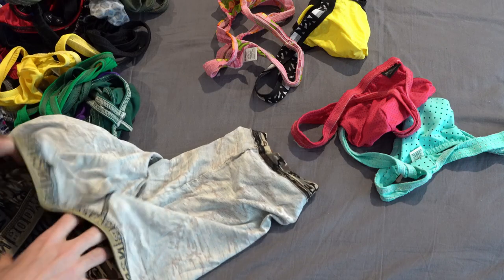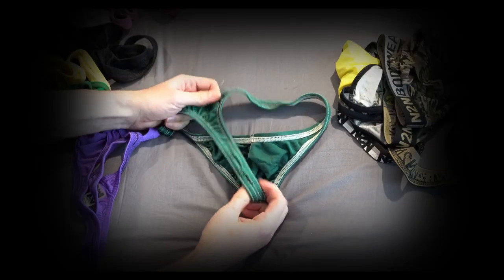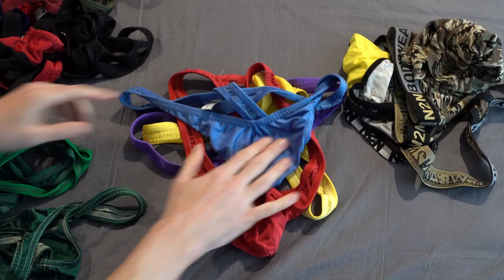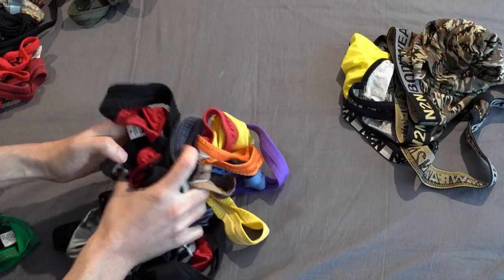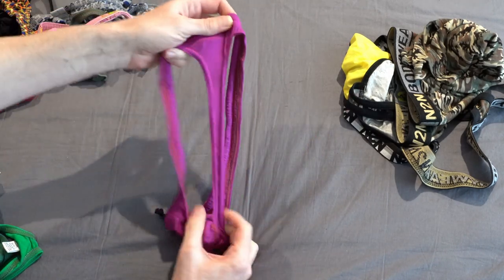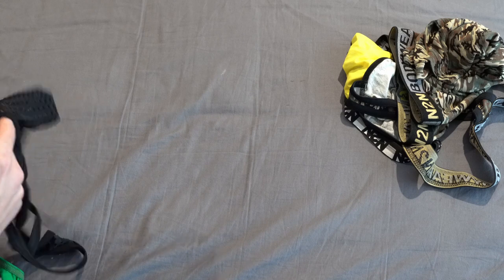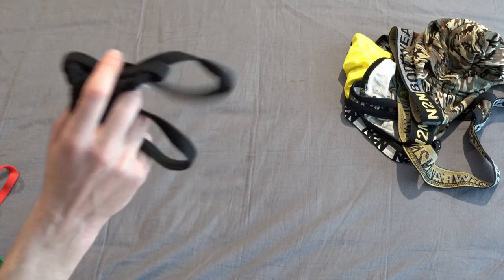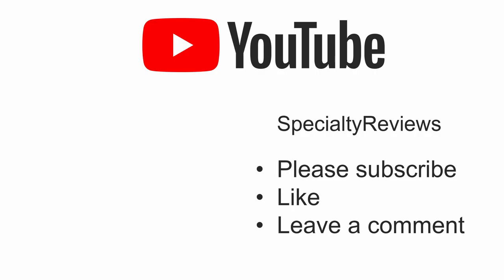N2N Collection Review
Fun overview of everything I bought from N2N Bodywear.  You can see many of them worn

Photography and Gear Used in my Videos
Mounts:
SMALLRIG Cool Ballhead Arm Super Clamp Mount Multi-Function Double Ball Adapter
JOBY GorillaPod 5K Stand
SMALLRIG 9.5 inch Adjustable Articulating Magic Arm with Both 1/4" Thread Screw
Hot Shoe Mount Adapter 1/4" Mini Ball Head Ring Light Adapter
Cameras:
GoPro Hero9
GoPro HERO8 Black
GoPro Battery Charger
TELESIN Battery Charger for GoPro Hero 9 Black
SanDisk 128GB Extreme microSDXC UHS-I Memory Card with Adapter
GoScope BOOSTplus- Telescoping Extension Pole / Monopod for GoPro
Deyard Screen Protector for GoPro Hero 8, Ultra Clear Tempered Glass Screen Protector + Tempered Glass Lens Protector + HD Front Display Lens Protector Compatible with GoPro Hero 8 Black - 6 pcs
GoBUDi Long Thumbscrew Bolts
Lighting
Neewer 12 SMD LED Bulb Mini Pocket-Size
Lume Cube 2.0 | Adjustable Daylight Balanced LED Light
Pilotfly AtomCube RX1 Light
AtomCUBE RX1 RGB LED Light Diffuser Shade
Lume Cube Panel PRO
Lume Cube Panel Mini | Bicolor Continuous LED Video Light
Lume Cube Panel GO LED Light with DSLR Camera Mount
AmazonBasics USB 3.0 Extension Cable
LimoStudio 160 LED Video Light for Digital DSLR Camera
Auxiwa Clip on Selfie Ring Light

Underwear and Swimwear Brands:

Brave Person
BRAVE PERSON Men's Underwear Low Rise Bikini T-Back
Candyman
CandyMan Fashion Singlet Body Underwear for Men
CandyMan Store
Cocksox:
CockSox Sexy Men's Underwear Thong
CockSox Men's Underwear =
CockSox Sexy Men's Underwear Thong "Banker"

Covermale:
Amazon Store
Cover Male CMK021 Slip Thong Mens Underwear
Cover Male CMI031 LeCatch Micro Bikini

Diesel:

Diesel Men's Bold Thong Underwear =
Diesel Thong

Desmit:

DESMIIT Men's Slim fit Striped Bikini Swimwear Sunbathing Breathable G-Strings Swimsuit
DESMIIT Men's Swimwear Solid Sexy Swimsuit Briefs Summer Bikini Swimming Trunks 3926
DESMIIT Men's Slim fit Swim Bikini Swimwear Sunbathing Breathable Expose G-Strings Swimsuit

iKingsky
Amazon iKingsky Store
iKingsky Men's Cheeky Boxer Briefs Sexy Low Rise Pouch Men Thong
iKingsky Men's Sexy Pouch G-String Underwear Sexy Low Rise Bulge Thong Underwear
iKingsky Men's Leopard Cheeky Boxer Briefs Sexy Mini Cheek Thong Underwear
iKingsky Men's Camouflage Cheeky Mini Cheek Thong Underwear Stretch

Jor:

Jor Ipanema Thong: JOR 0354 Ipanema Swim
JOR Mens Swim Thongs Swimwear
Jor Sunny Printed Red
Jor Sunny Navy

JOE SNYDER Infinity Mini Cheek
JOE SNYDER Infinity Thong

Jaxu Amazon Store
Jaxu Men's Elastic Spandex Thong Underwear

Pikante Masculine Mens Underwear Thongs